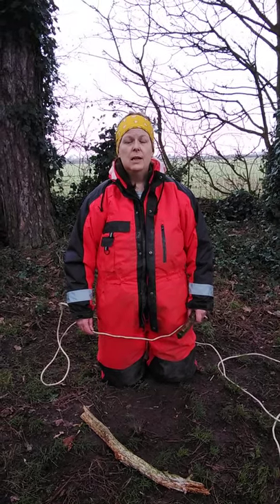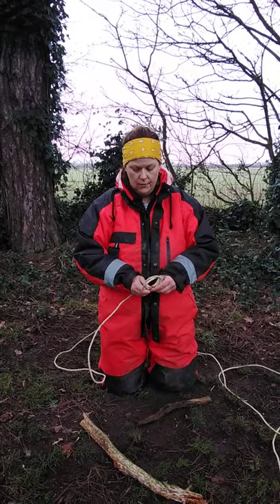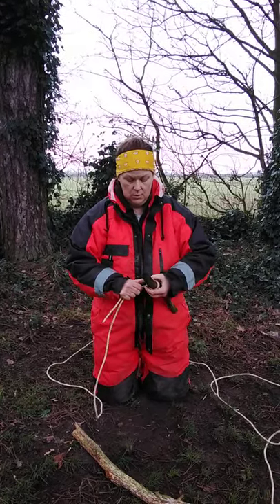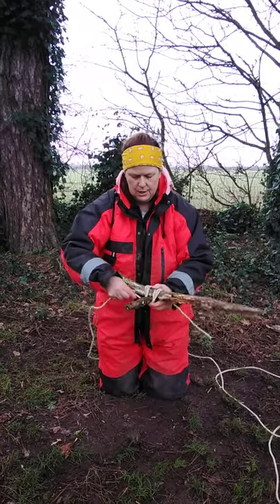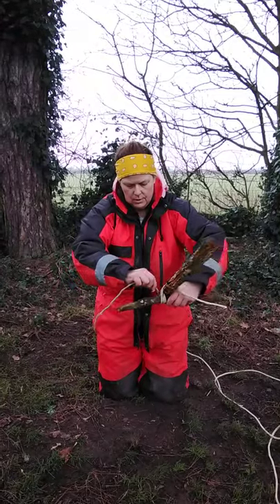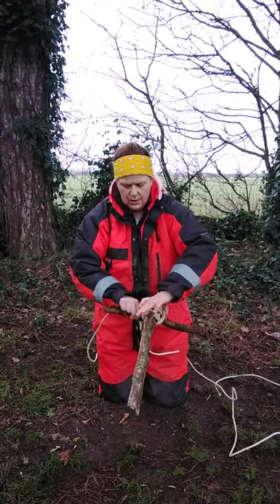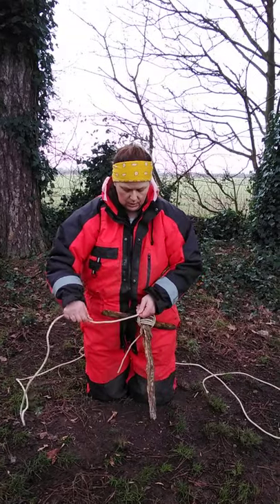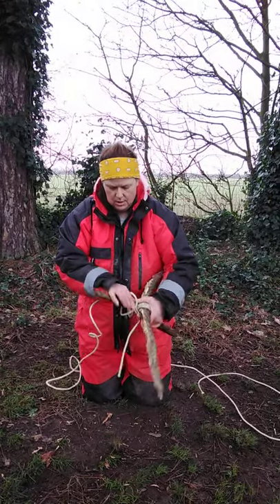forest school leadership course Square lashing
Square lashing two sticks together and using clove hitch for anchor and finish